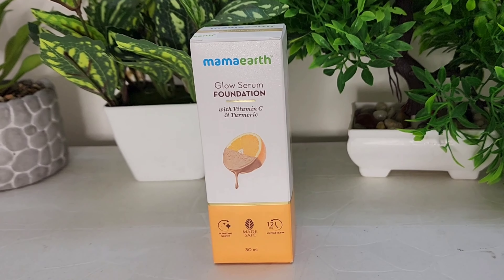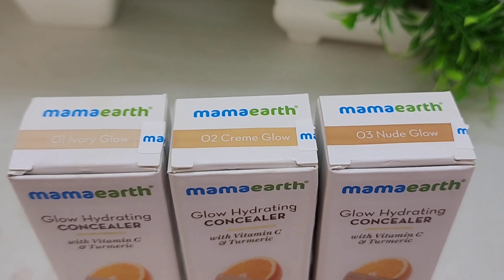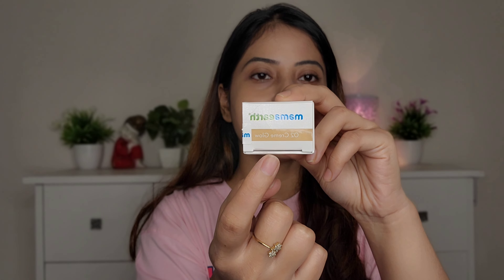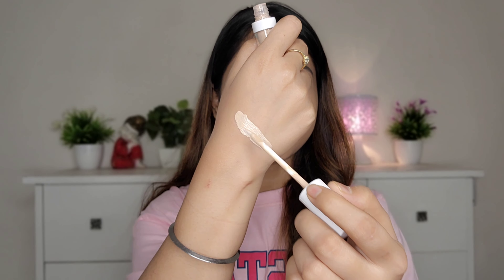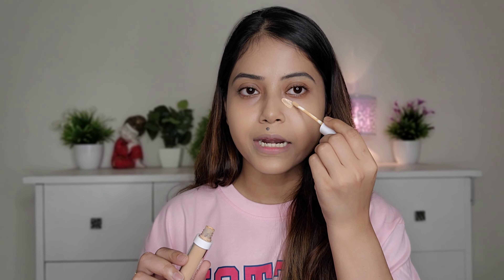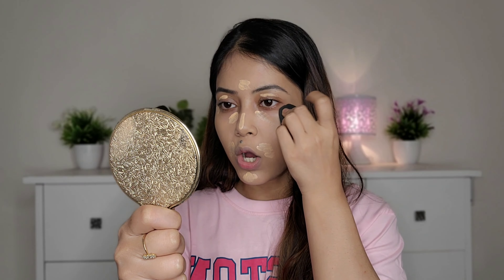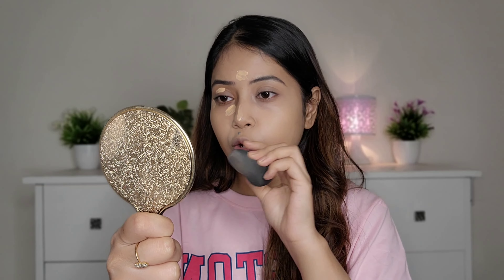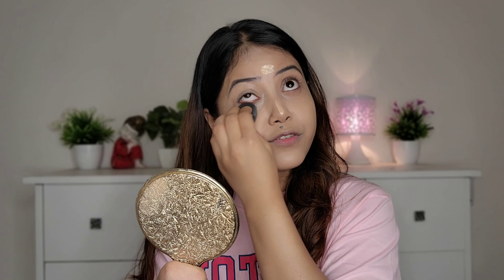*Honest Review* MAMAEARTH Glow Hydrating Concealers + Glow Serum Foundation | Glam & Glow With Riya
Mamaearth Glow Serum Foundation With Vitamin C & Turmeric

Mamaearth Glow Hydrating Concealer With Vitamin C & Turmeric

👉Free Range by Mona Wonderlick Creative Commons — Attribution 3.0 Unported — CC BY 3.0 Free Download / Stream Music promoted by Audio Library 🎵 Track Info: Title: Free Range by Mona Wonderlick Genre and Mood: Hip Hop & Rap + Calm